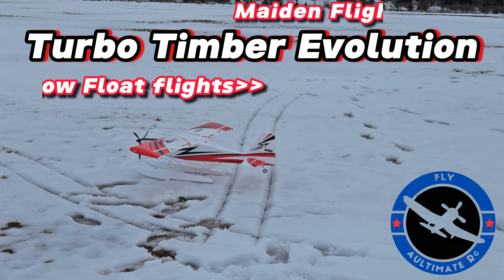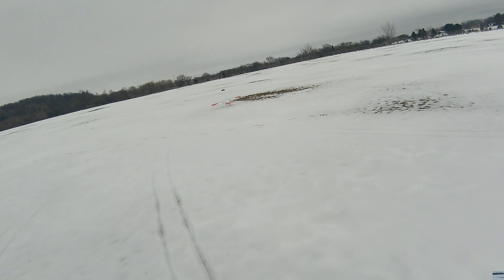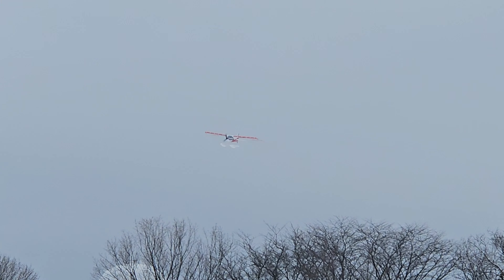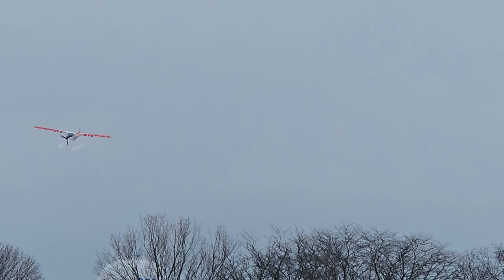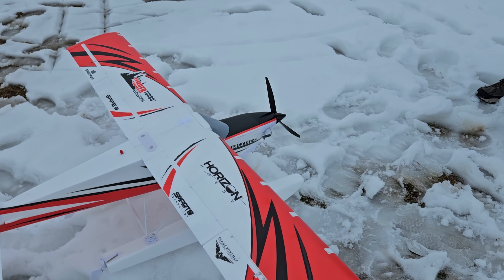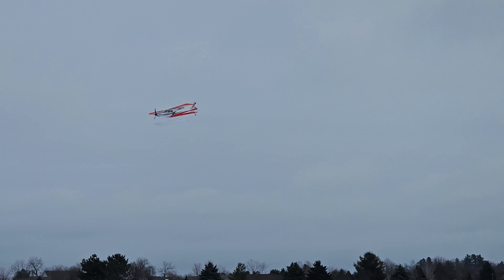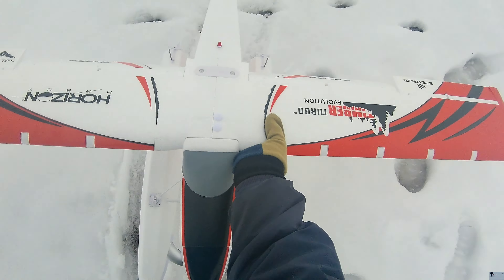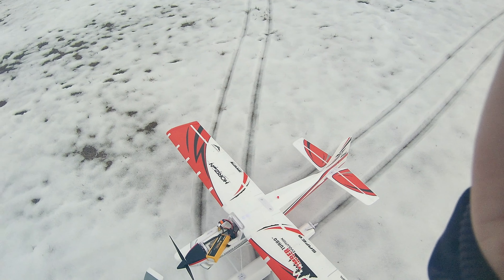Maiden Flights In the Snow? Eflite Turbo Timber Evolution with Floats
Madian Flights of the 1.5 M Turbo Timber Evo flying RC Battery 3300 and 4000 4S on Floats